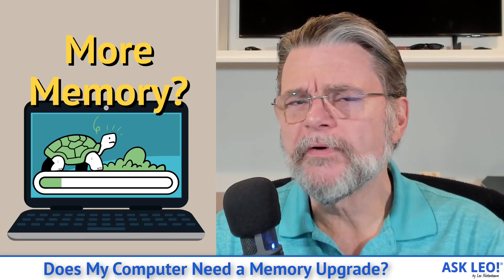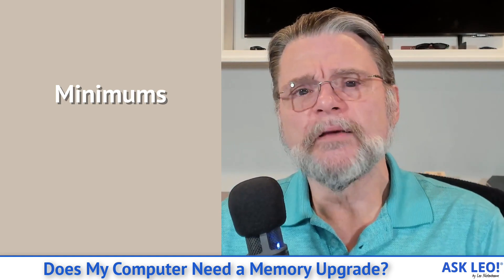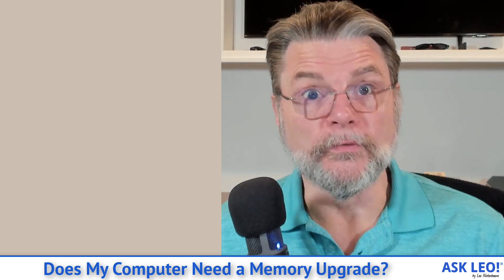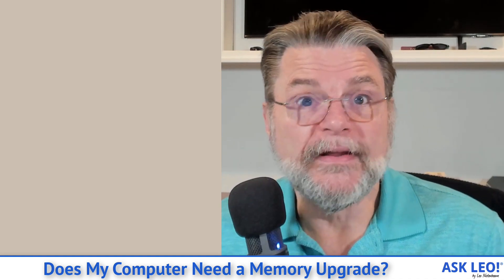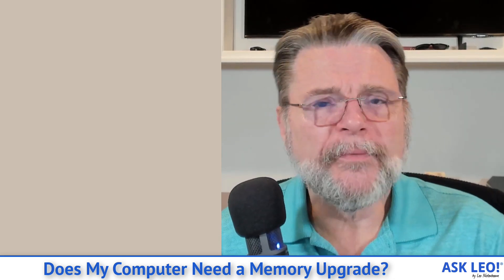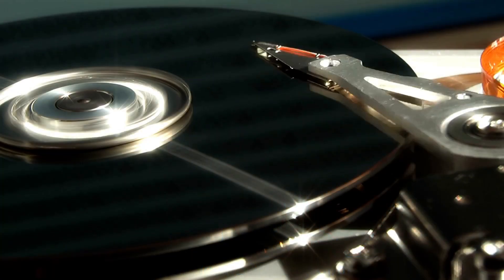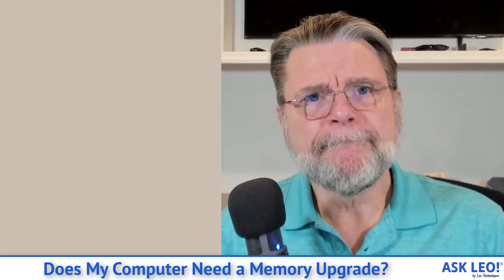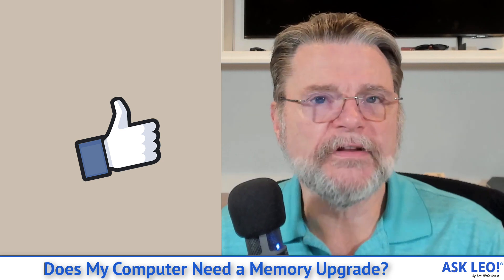Does My Computer Need a Memory Upgrade?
✳️ A memory upgrade can be an easy, inexpensive way to improve system performance, but how do you know if an upgrade is called for?

✳️ Memory upgrades
When purchasing a new machine, it’s a good idea to ensure you can upgrade the machine with additional RAM in the future. If you find your machine struggling because of limited RAM, then an upgrade — when possible — can be an inexpensive way to improve performance and lengthen the machine’s life. (While you’re at it, consider replacing your old metal-platter HDD with an SSD for even more speed.)

Chapters
0:00 Computer Memory Upgrade
0:50 Minimums
1:20 It’s about what you do
2:08 RAM limitations
3:45 Preparing for the future
4:17 A different upgrade
5:30 Maybe it's okay